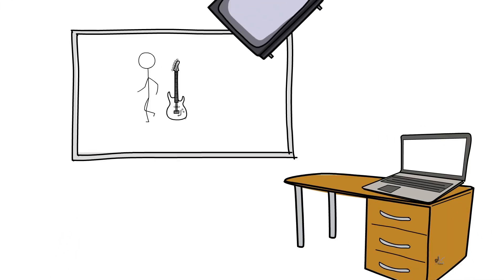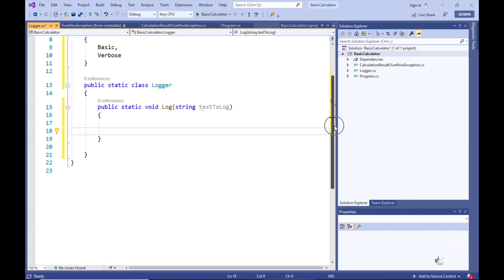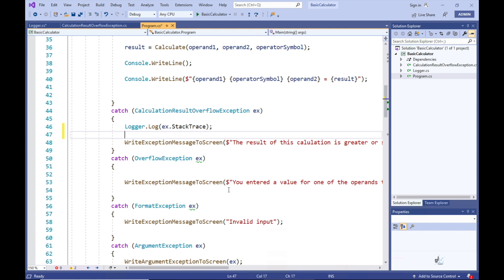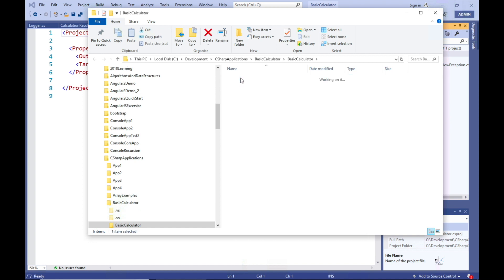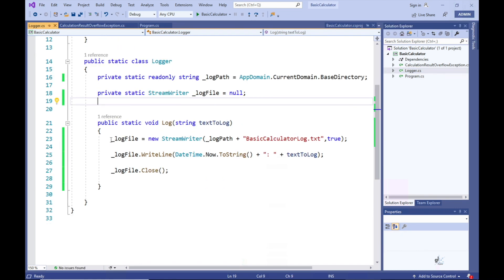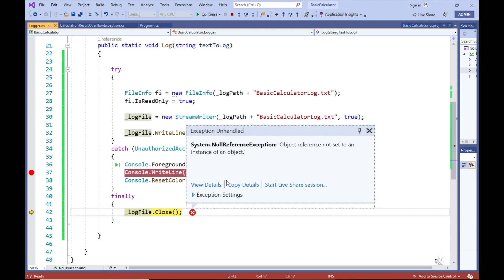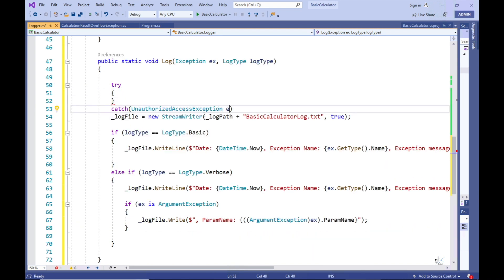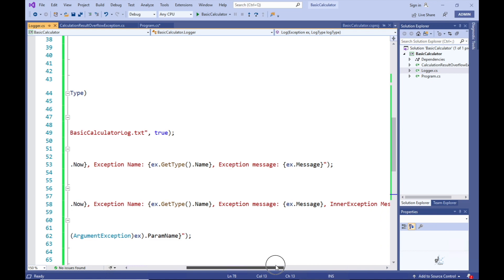C# for Beginners - Part 21.4 - C# Exception Handling Tutorial (Part 4 - Logging Exceptions)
This video is the fourth part of a tutorial on C# Exception Handling which is made up of five parts in total. In this video we write code to log exception information to a text file. We enable through code the ability of logging basic information as well as verbose information.

Install Visual Studio 2019 Community Edition for Mac